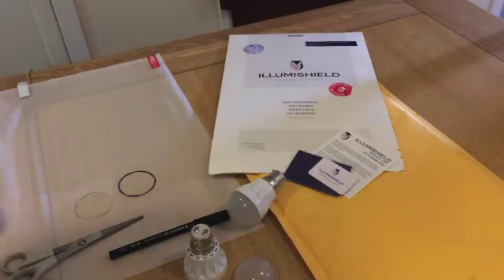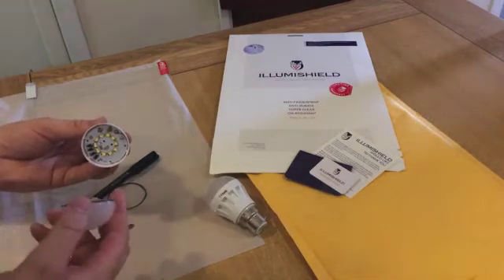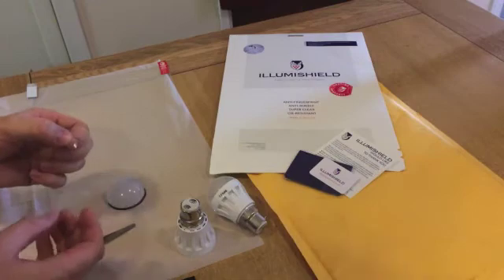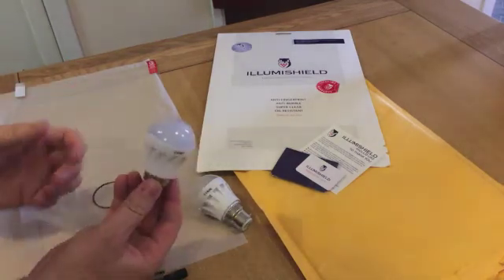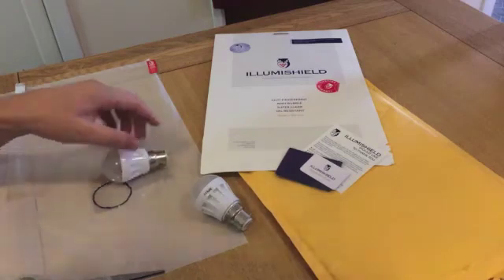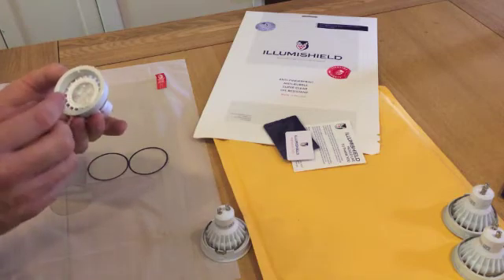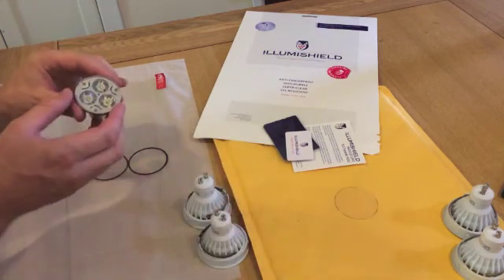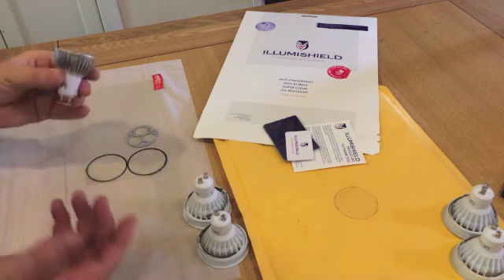Blue Light Blocking Filters for LED Light Bulbs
In this video, I explain how to cut & fit Blue Light Blocking Filters to LED light bulbs used in the home.

The advantage of fitting Blue Light Blocking Filters is that it effectively blocks high energy, short wavelength blue light (460nm and below) which can lead to macular degeneration and central vision loss. These types of health effects are being caused by devices that use LED's as light sources; such as tablets and smartphones due to the large amount of high energy light they output. However, LED bulbs have become very popular due to low energy consumption and long service life. Although there are filters available for laptops, tablets and smartphones, there are currently NO filters available either for LED bulbs, or integrated into them to prevent emission of these damaging wavelengths.

Moreover, I have found that fitting Blue Light Blocking Filters to all of the LED room lights in my house drastically improves the light quality of the light emitted from LED bulbs, as well as enhancing improved brightness. So it's a big WIN in my book.

Please leave any questions in the comments section.